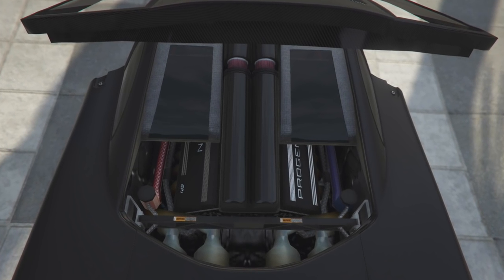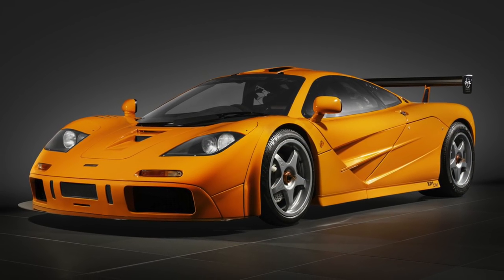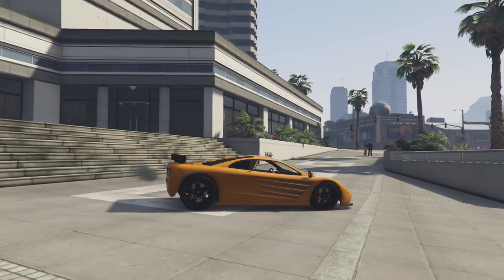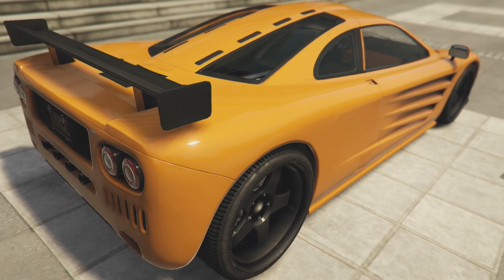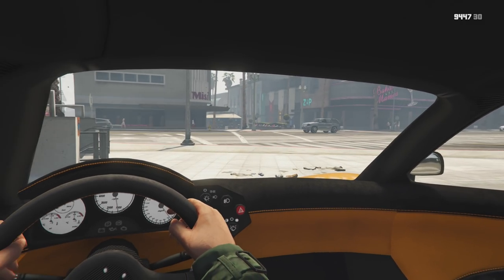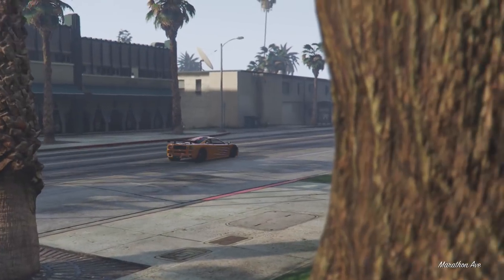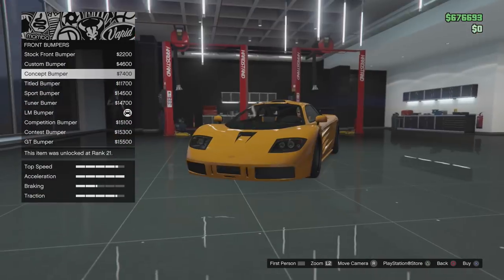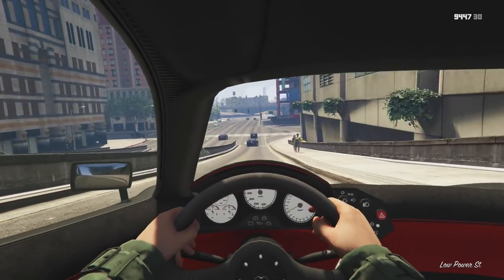Progen GP1: McLaren F1 LM & GTR Build [GTA5 PS4]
Here's what I used to turn the Progen GP1 into both the MacLaren F1 LM and GTR:

Engine covers: LM engine cover
Bumpers: F/ LM bumper R/ Carbon trim diffuser
Exhausts: Quad LM exhaust
Hood: LM hood
Mirrors: Carbon trim mirror
Rear covers: LM cover
Skirts: Sports skirts
Spoilers: LM spoiler
Primary colour: Bright orange (classic)
Secondary: Bright orange (classic)
Trim: Bright orange
Wheel type: Ruff weld (Sport)

GTR customisation options:
Hood: Carbon LM hood
Mirrors: Race mirrors
Skirts: Custom skirts
Spoilers: LM spoiler
Primary colour: Gray (matte)
Secondary: Gray (matte)
Trim: Torino red
Tires: Tire design